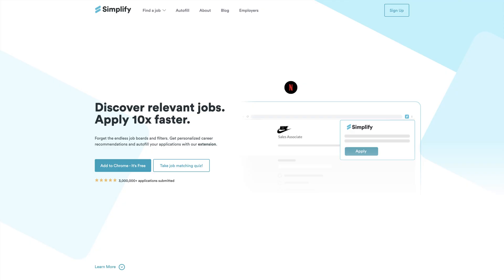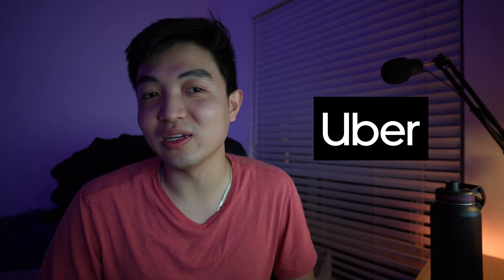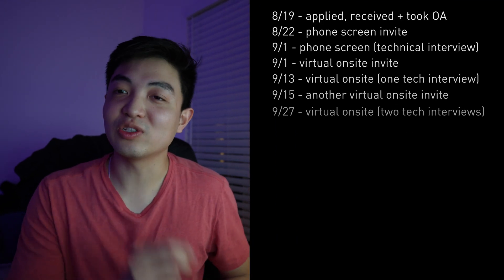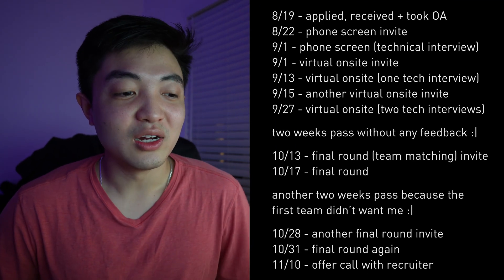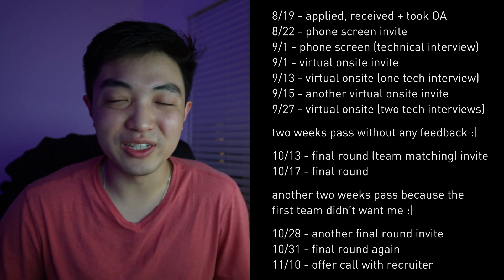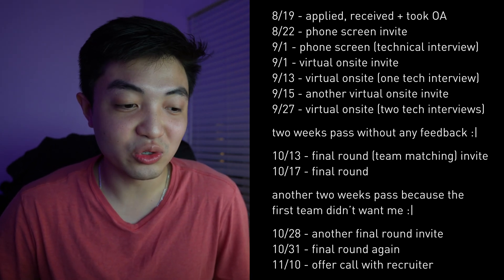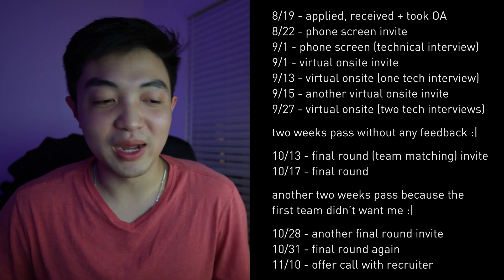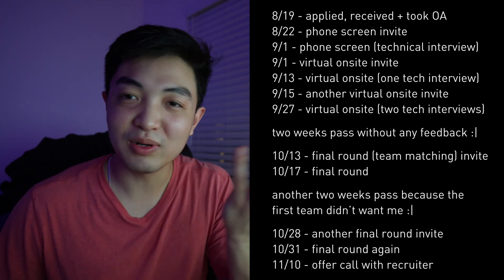How I landed a software engineering internship at Citadel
+ lots of swe interview tips and tricks
mid video editing skills, so sorry

0:00 intro and past experience
0:56 interview timeline
2:00 general interview advice
3:44 beginning of interview tips
4:37 technical portion tips
5:27 end of interview tips
7:20 wrap up